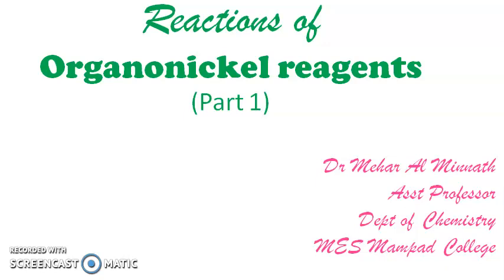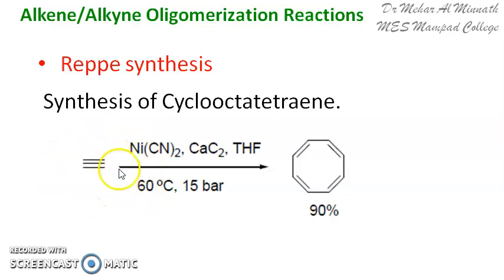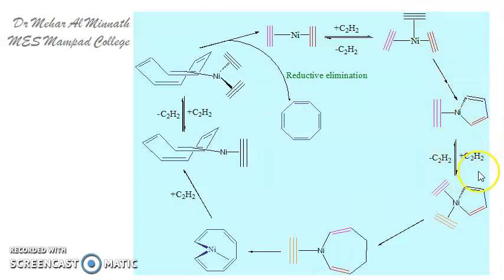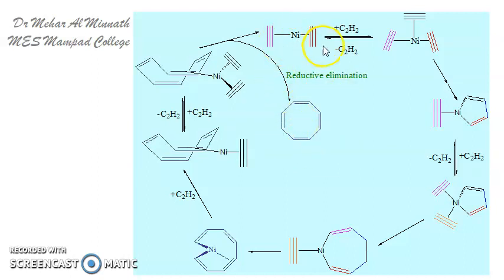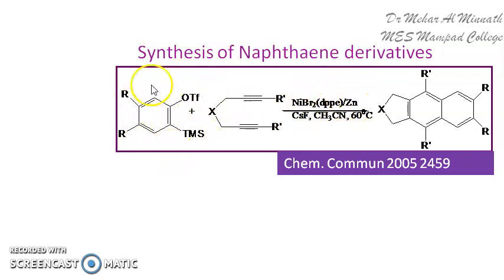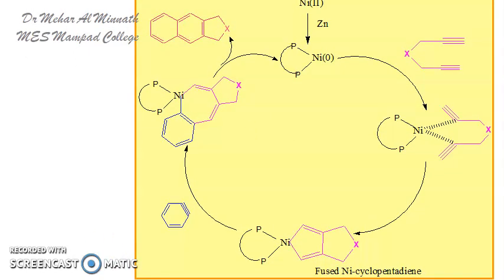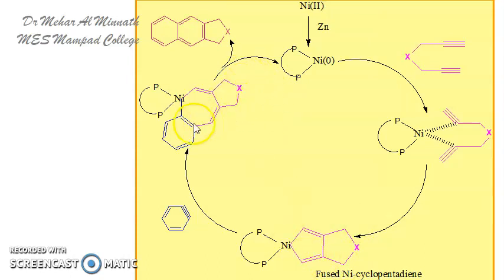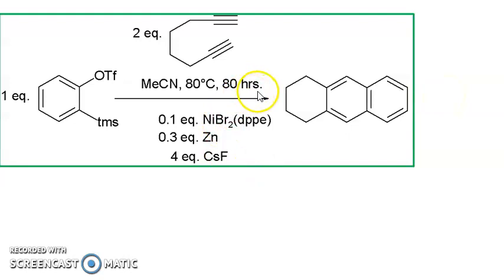Reactions of Organonickel reagents. Part(1)